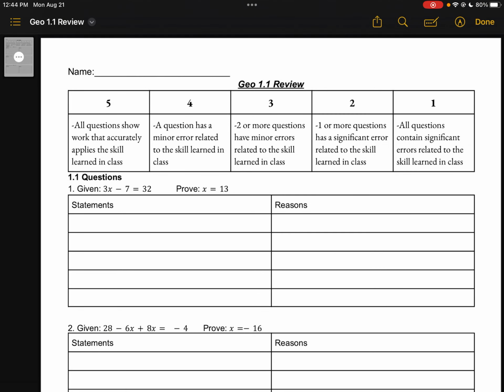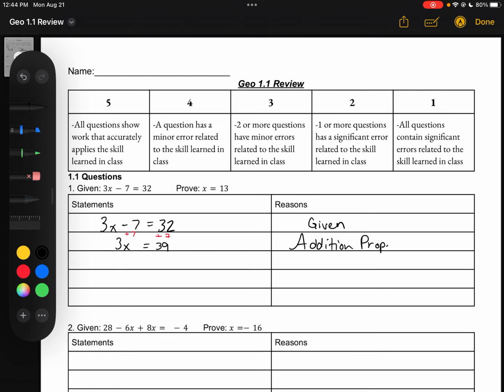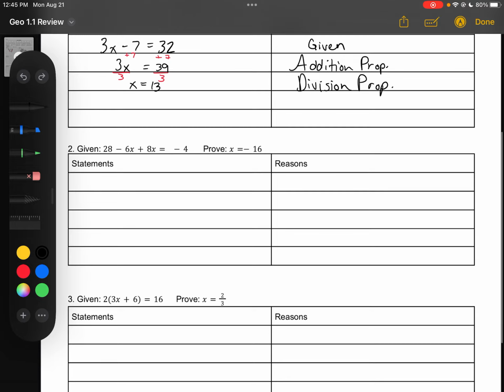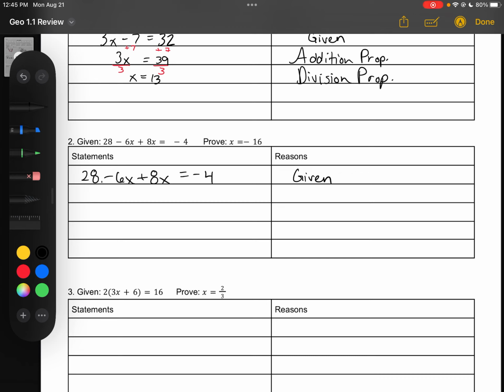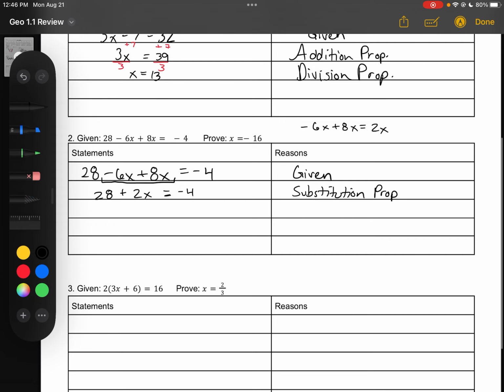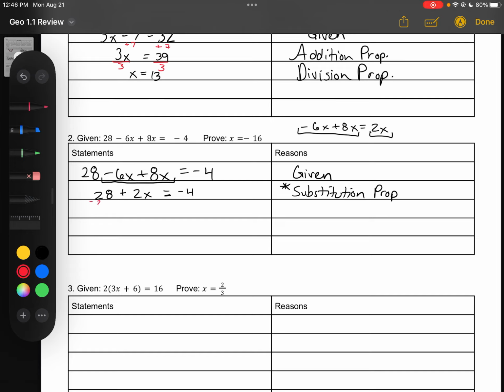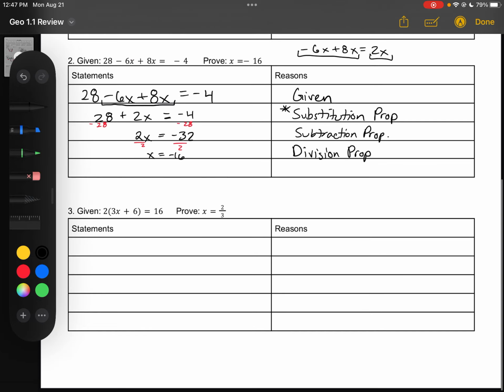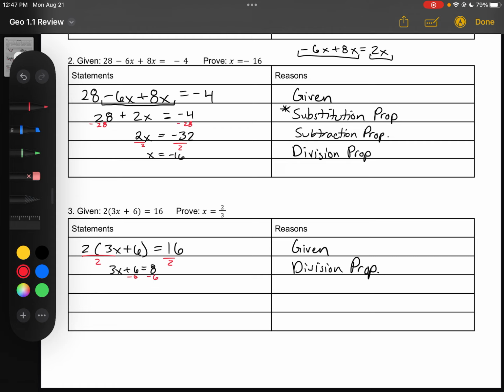Geo 1.1 Study Guide